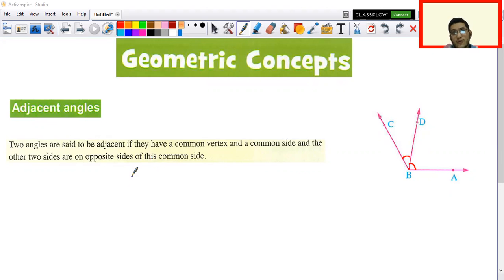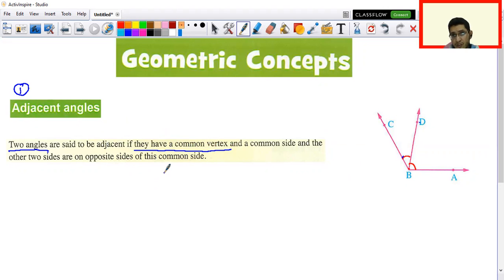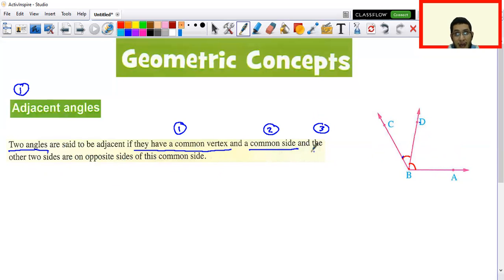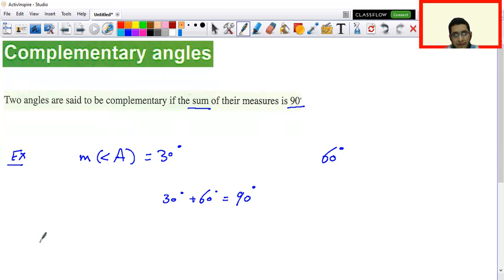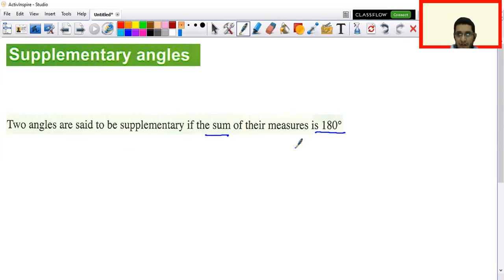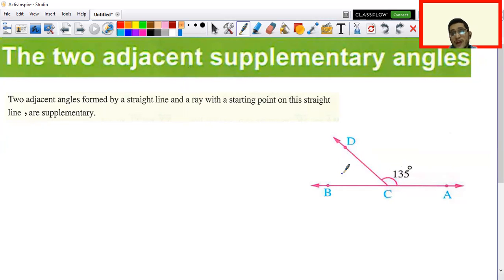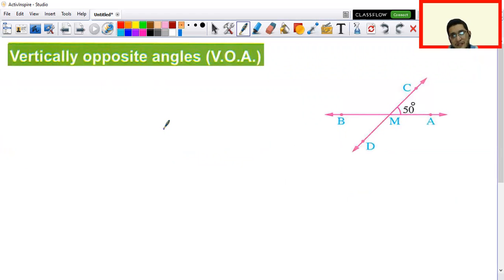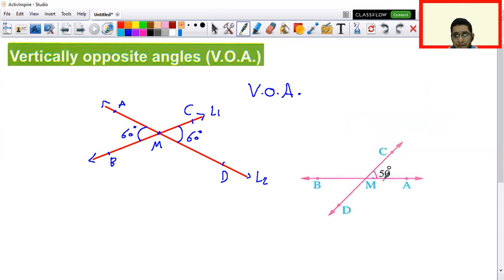rev prep 1